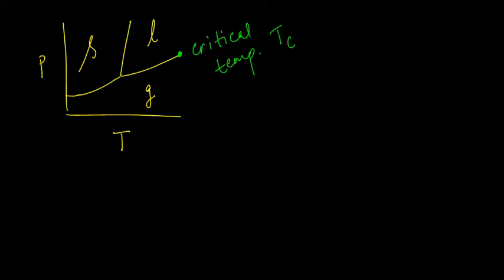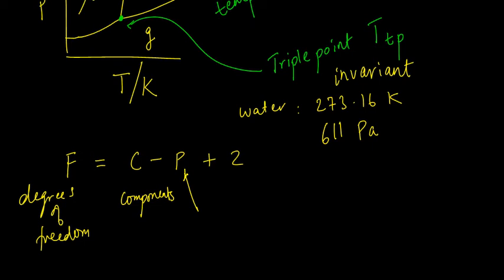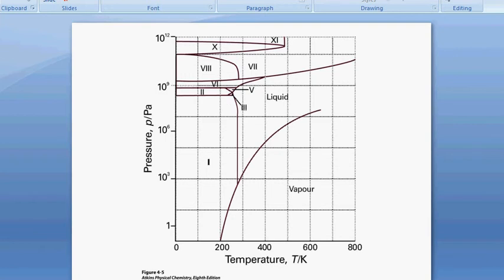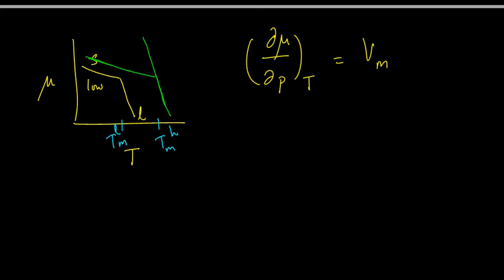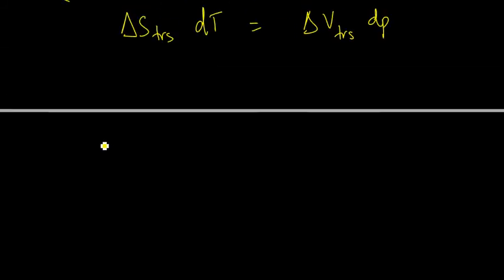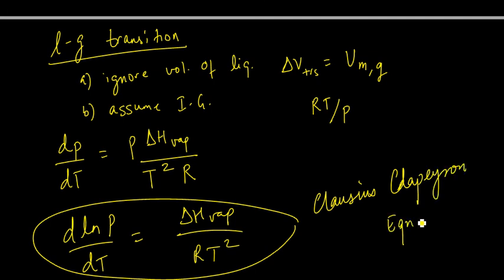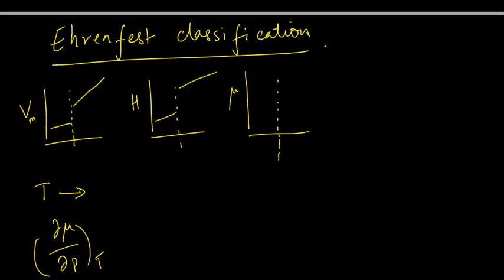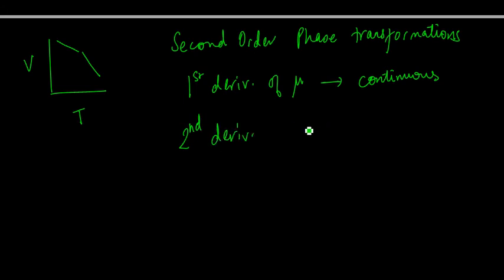Thermodynamics Lecture 9, IIT Delhi: Phases - single component